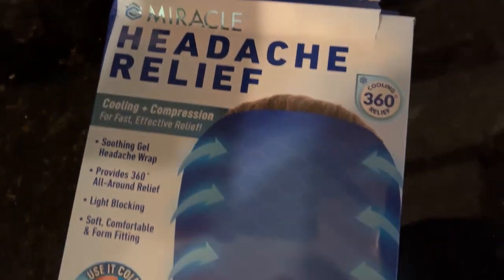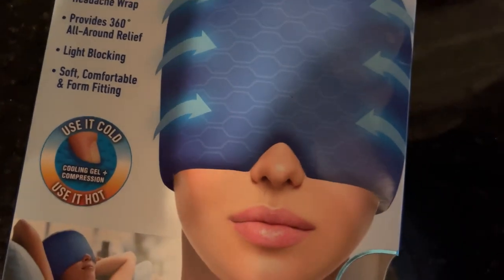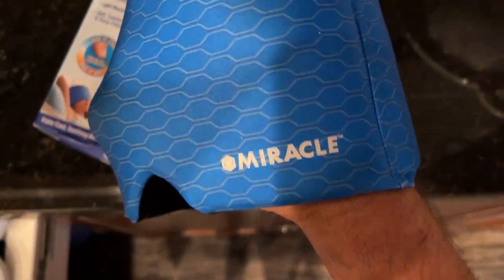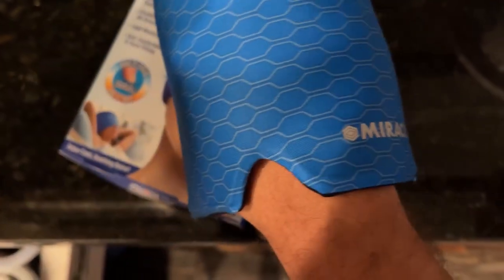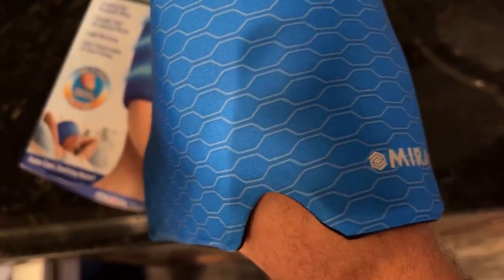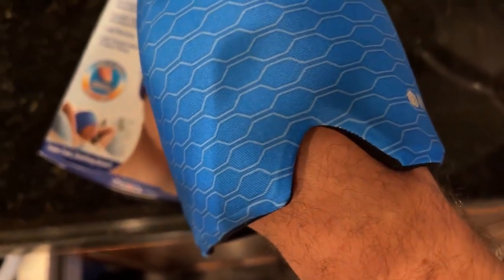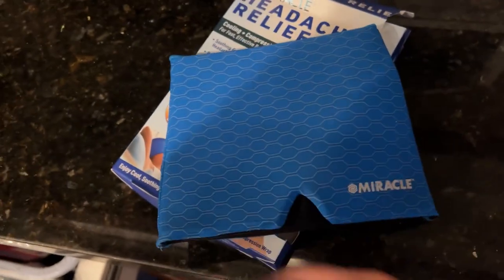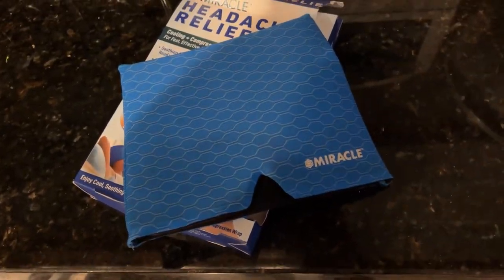Ontel Miracle Headache Relief Wrap Review, Mostly Good Here, Little Tight